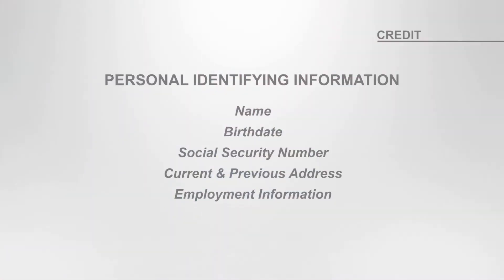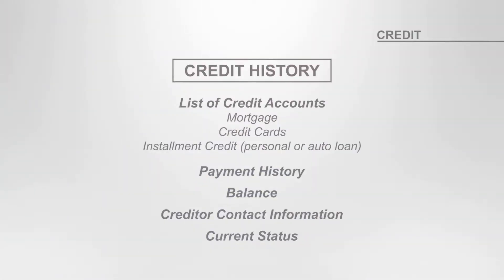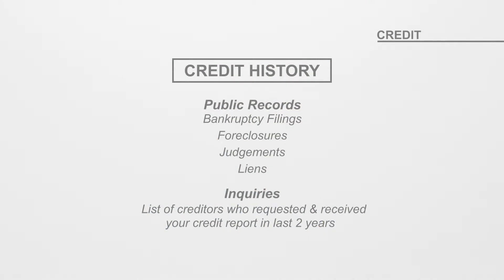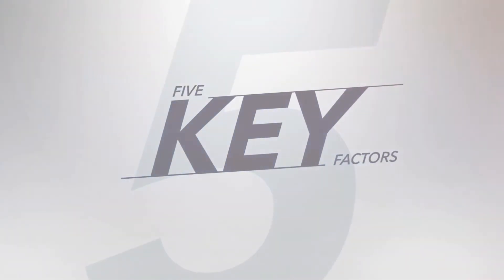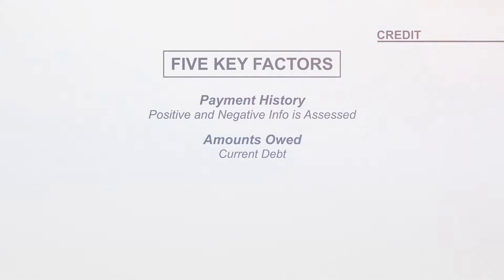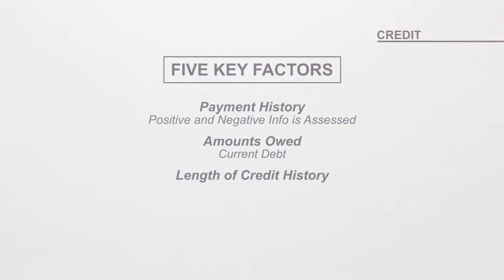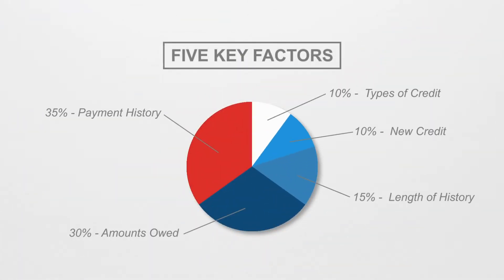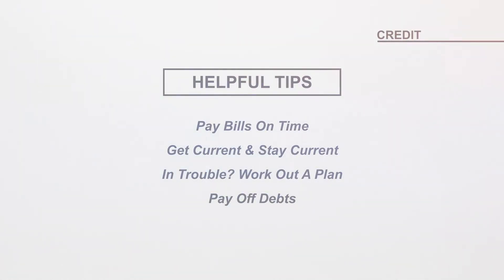Financial Empowerment Module 2: Credit Repair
Most people think only of physical abuse when they think about domestic violence. Yet the number 1 reason victims stay in or return to an abusive relations is they don’t have the financial resources to break free. Finances are a “weapon of choice” in 99% of abusive relationships. Please see “A Survivor Shares Her Story” (below) for a better understanding of financial abuse.

For this reason, St. Jude House has initiated our Financial Empowerment Program. The program is underwritten with grant support from The Allstate Foundation. The partnership of Centier Bank and the video production services of Lakeshore Public Media have been instrumental in bringing this program to fruition. We are also deeply grateful to Diana Bravo, domestic violence survivor who generously shared her story for this program.

These videos cover three topics: budgeting, credit repair and insurance.